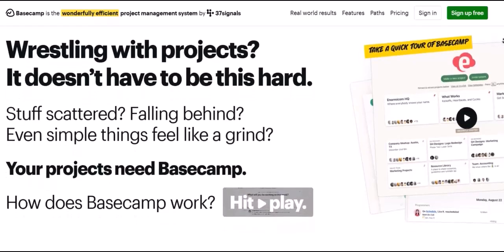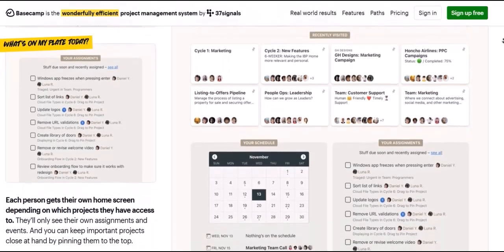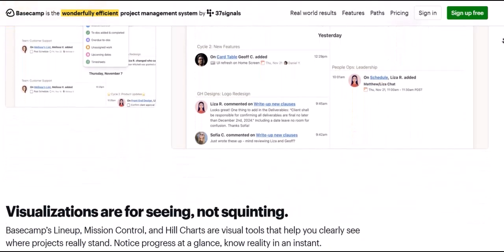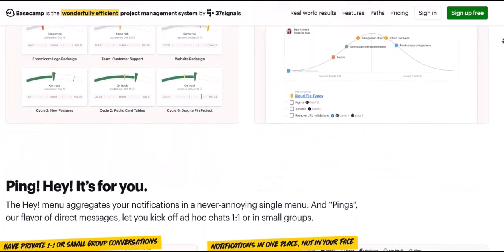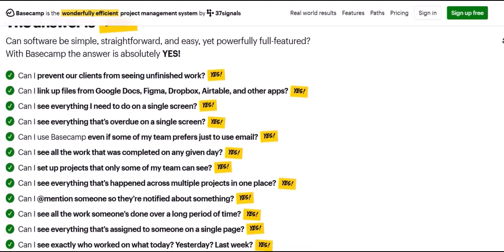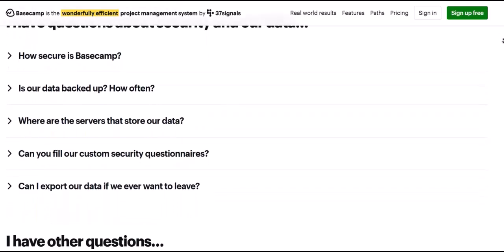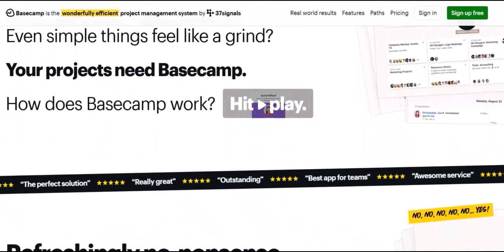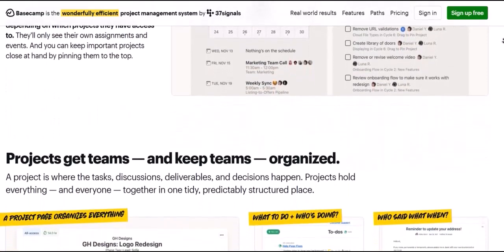Where can I learn about how to use Basecamp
In this video, you will learn about Where can I learn about how to use Basecamp

9 YouTube Channel Ideas to Help You Choose Your Own

✅IGNORE THIS
Related Search: